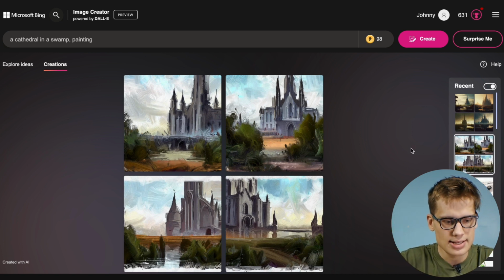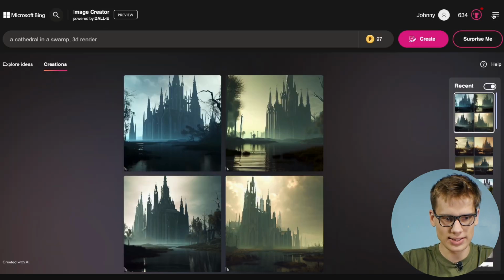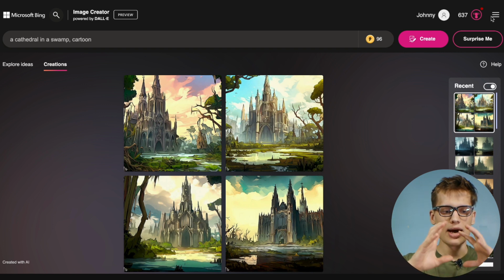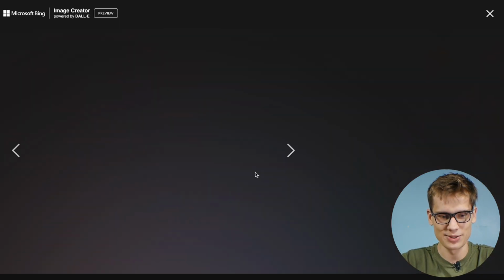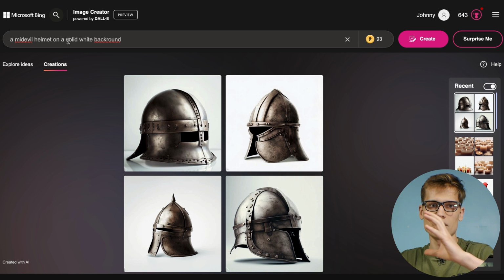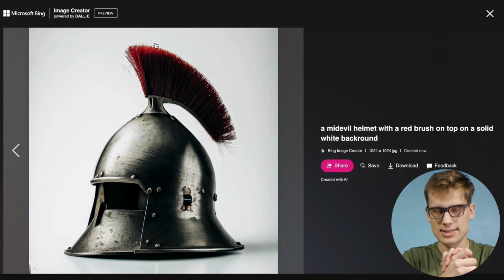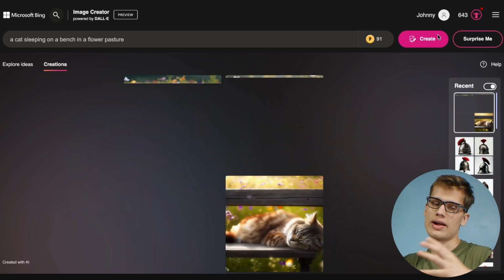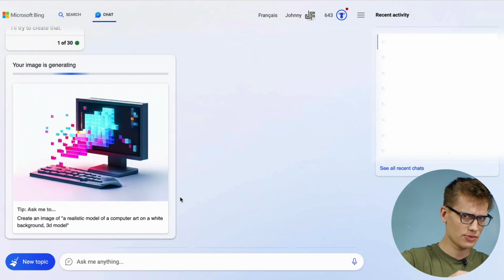Master Bing Image Creation in 5 Minutes! Easily improve your images using these techniques.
In this step-by-step tutorial, I will show you 5 of the best ways to get better at using bing image creator.

How to get better ai images in 5 minutes (Bing image creator 2023)